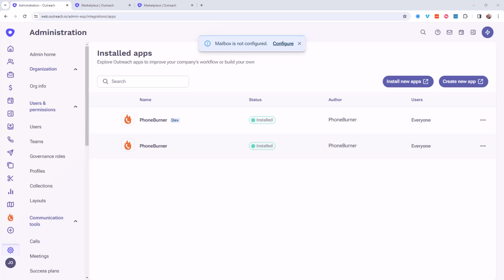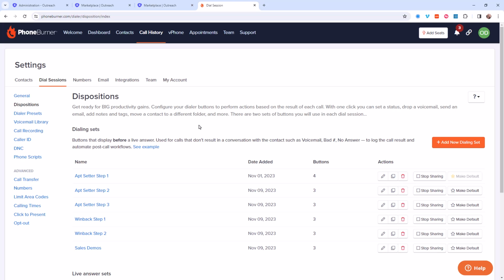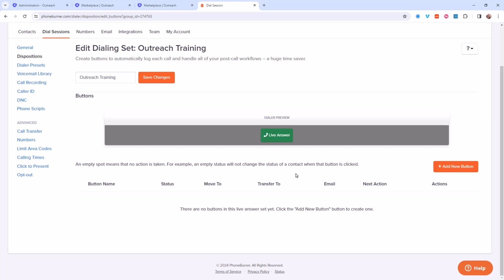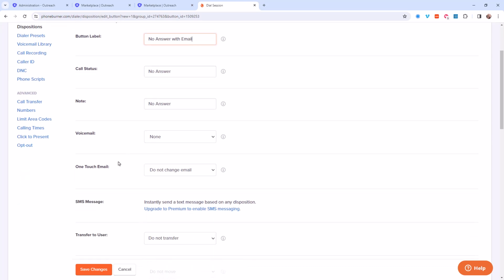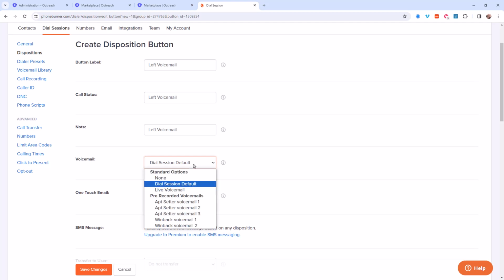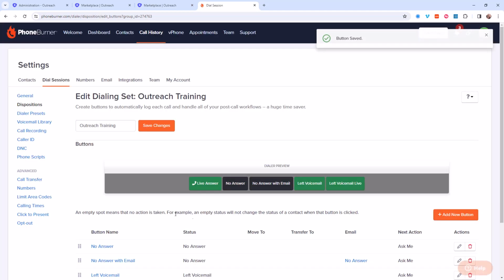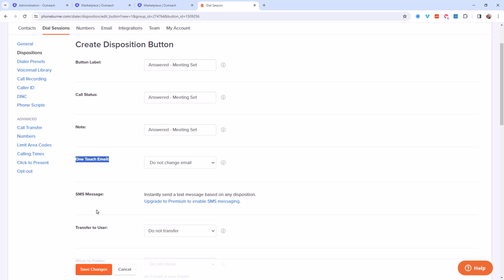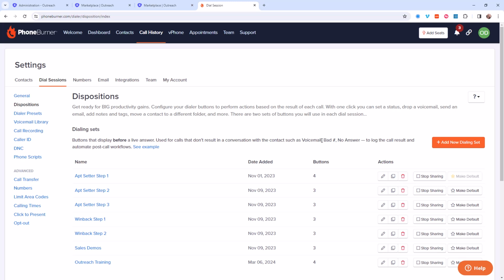Configuring Dispositions in PhoneBurner to Match Outreach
📋 Video Summary:

This video walks you through how to configure your dispositions in PhoneBurner to work seamlessly with your Outreach integration. Matching the call dispositions between the two systems is essential for logging call outcomes and ensuring accurate activity tracking. The training also shows how to create and manage custom dialing and live answer sets in PhoneBurner, giving your reps tailored call experiences that map directly to Outreach expectations.

🔑 Key Steps Covered:
Verify the PhoneBurner App Is Installed in Outreach

Ensure the app is installed and assigned to all or selected users.

Match PhoneBurner Dispositions to Outreach

In Outreach: Go to Settings - Calls to view your call dispositions.

In PhoneBurner: Go to Settings - Dial Session - Dispositions to begin syncing them.

Create a Standard Set of Dispositions

Recommended: Set up a PhoneBurner admin account to centrally manage dispositions.

Create Dialing Sets (First Set of Buttons)

Example buttons:

No Answer

No Answer with Email (includes an automated email)

Left Voicemail (drop a pre-recorded voicemail)

Left Voicemail Live (manual/live voicemail)

Important:

The Call Status must exactly match the disposition in Outreach.

The Button Label can differ to help reps distinguish actions.

You can assign a voicemail audio file or let the rep choose one at the start of a session.

Create Live Answer Sets (Displayed After Live Connections)

Example buttons:

Answered - Meeting Set

Not Interested

Optional actions:

Trigger emails or texts.

Use labels to distinguish similar call statuses.

Make Buttons Shareable

Share dialing and live answer sets with your team so everyone can use them consistently.

Disposition Options Recap:

You can:

Trigger emails

Assign to folders

Add tags

Trigger webhooks

Control voicemail behavior

All while syncing results back to Outreach.